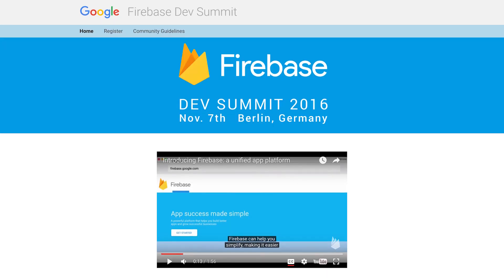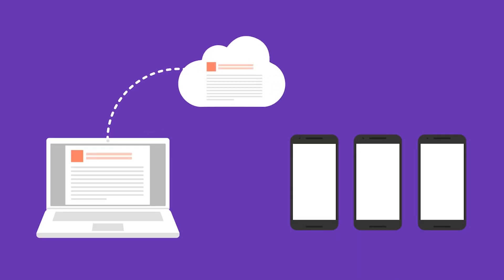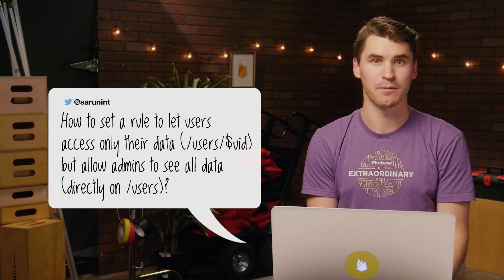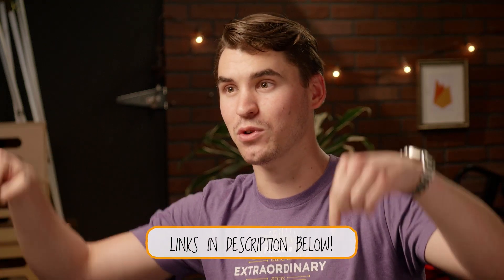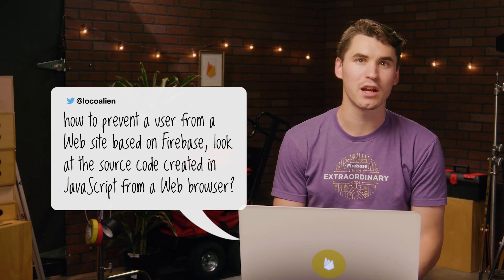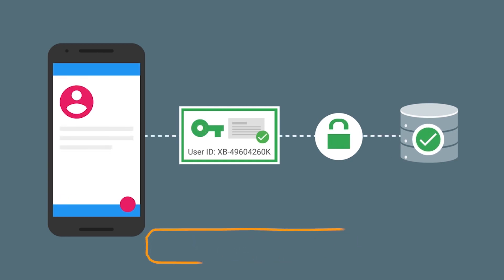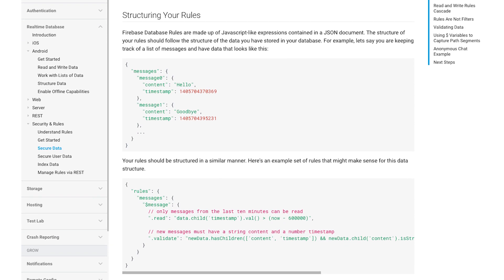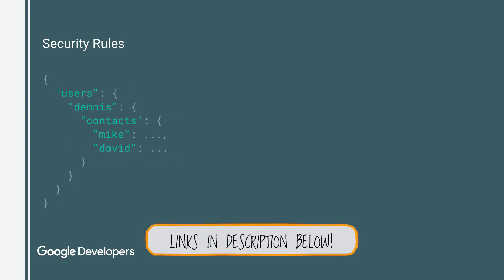Firebase Security Rules with Mike McDonald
Register for the Firebase Dev Summit - Nov. 7th in Berlin, Germany!

Questions from this episode:

0:49 - iankiku - @Firebase How different is firebase from a nosql db like mongodb.

1:33 - sarunint - AskFirebase How to set a rule to let users access only their data ( /users/$uid) but allow admins to see all data (directly on /users)?

2:17 - malkomich - AskFirebase What are the security risks of publishing my 'apiKey'? How can I encrypt/decrypt it in an Angular open-source project?

2:57 - locoalien - how to prevent a user from a Web site based on Firebase, look at the source code created in JavaScript from a Web browser?

3:44 - DenisTRUFFAUT - @Firebase @_davideast Rules : If I query with no filter, will I get: 1) only contacts I'm whitelisted to read 2) all contacts ?

4:27 - DenisTRUFFAUT - @Firebase @_davideast Is there a multi get function, like equalTo([95,42,3]) ? (Use case: get contacts I'm whitelisted to read)